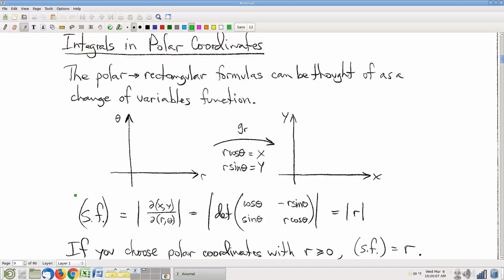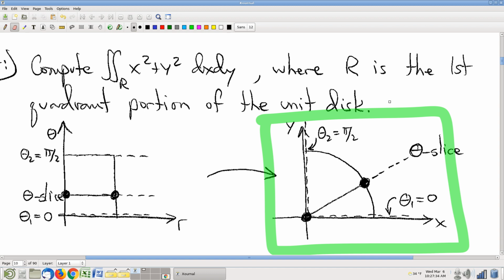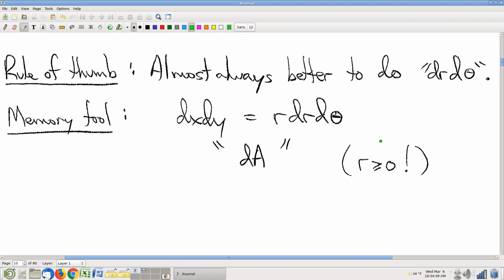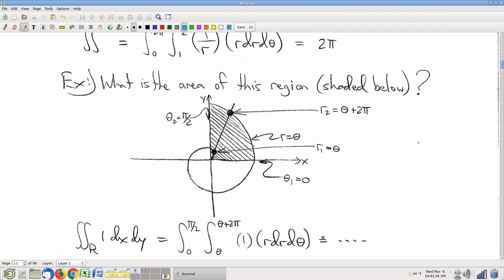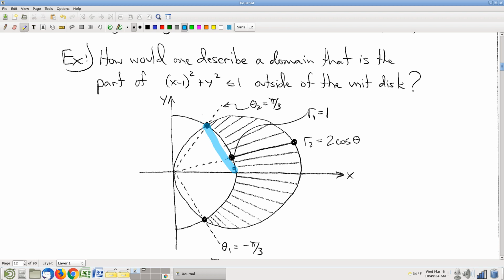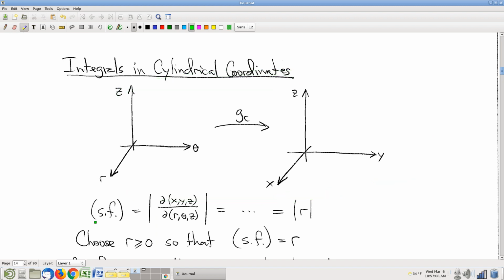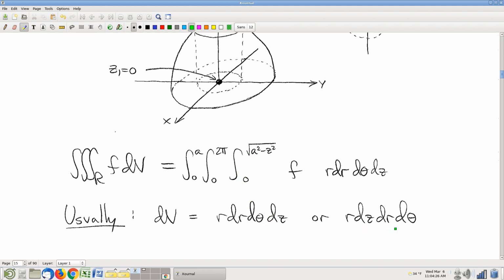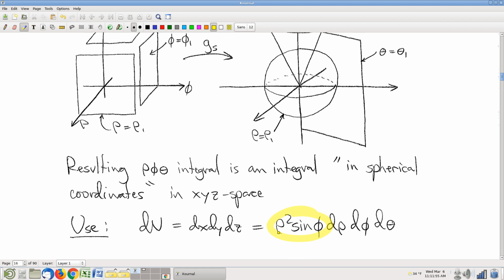Math 212, 2019 Spring, 03-06